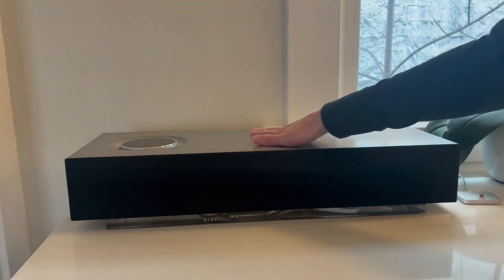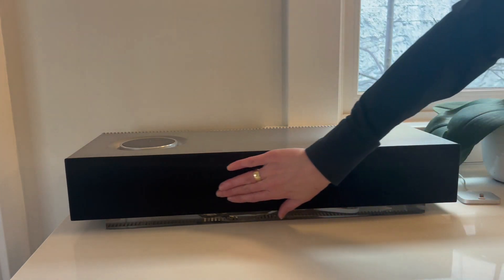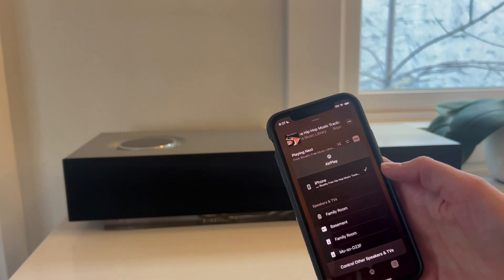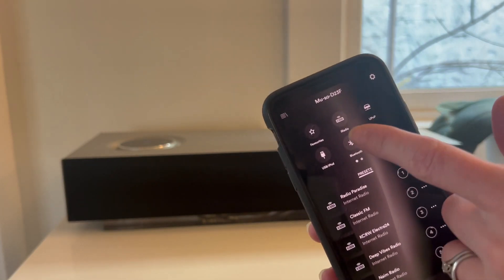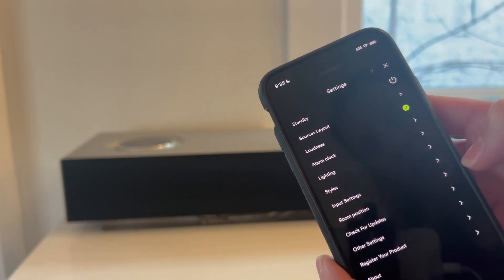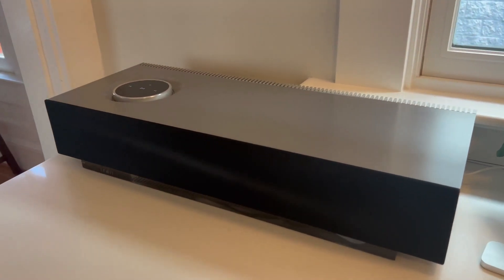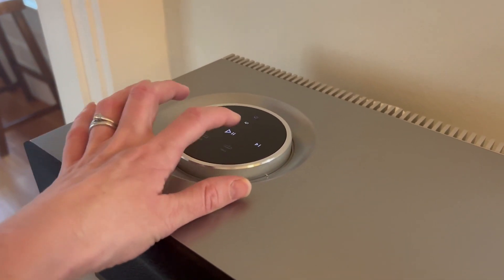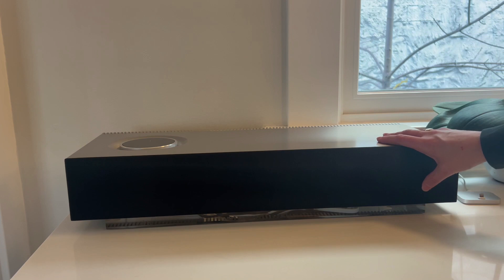Elevate Your Music Experience with the Naim Mu-So Speaker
The Naim Mu-So gives you stunning, full-home sound in a gorgeous package. (paid link)

Upgrade your home entertainment with the Naim Mu-So Wireless Speaker! This sleek and stylish speaker boasts a stunning sound quality that will take your music, movies, and TV shows to the next level. We can't get enough of it.